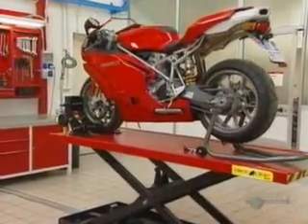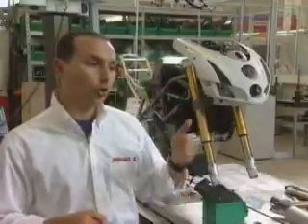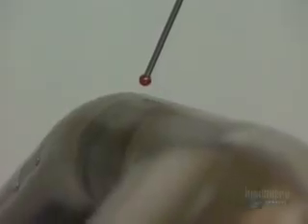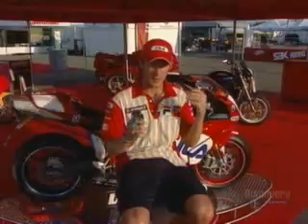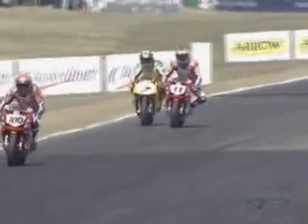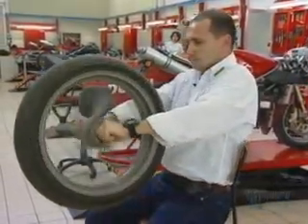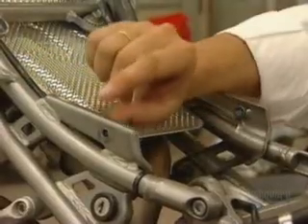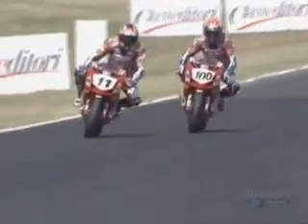Building a Ducati 999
From Daily Planet, this shows the design and building process of the Ducati 999 superbike.